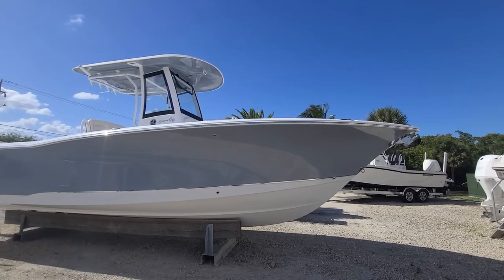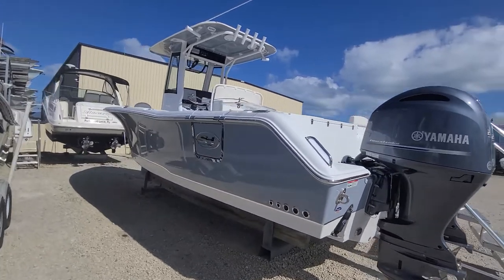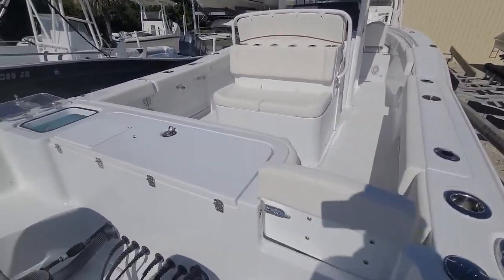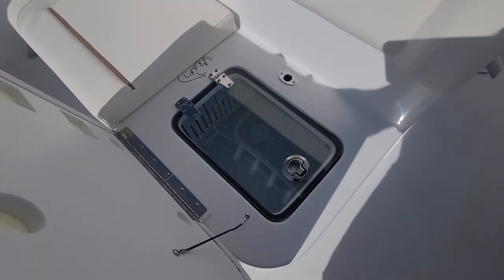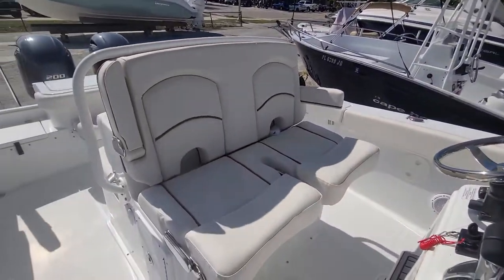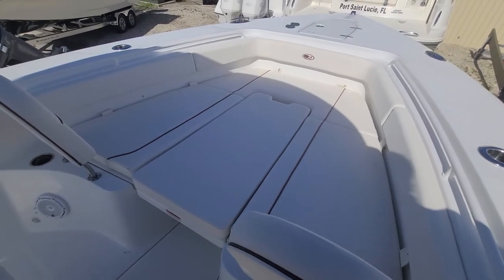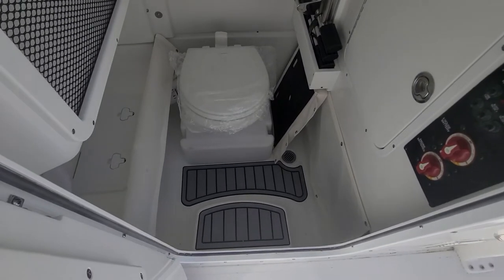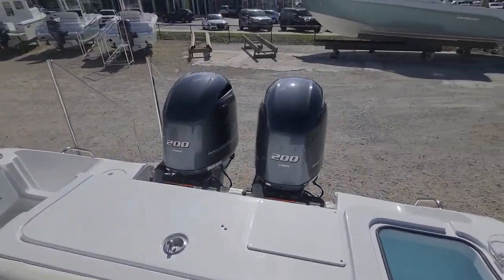2021 Sea Hunt 27 Gamefish walk-through